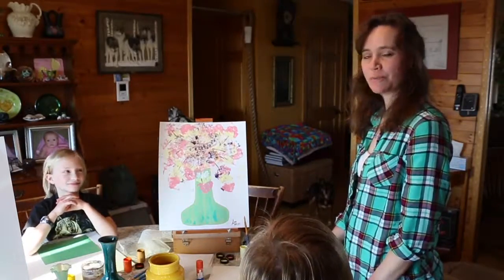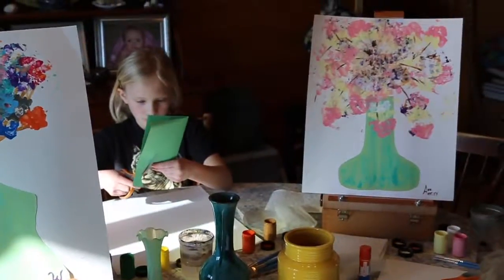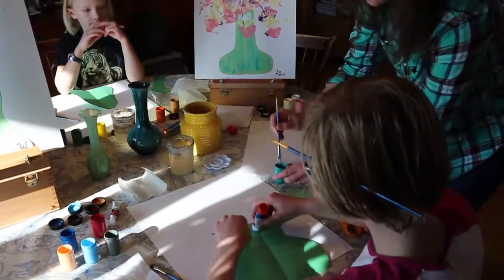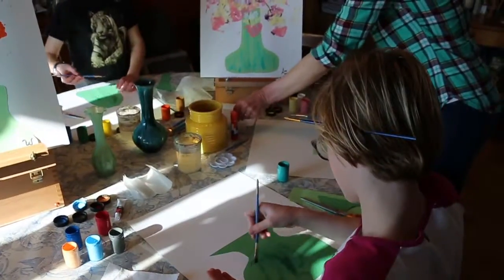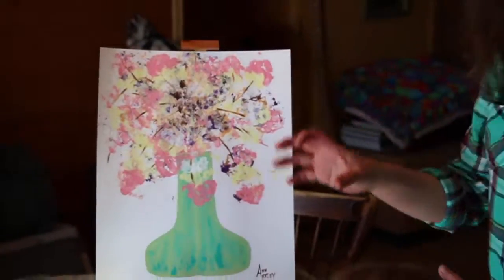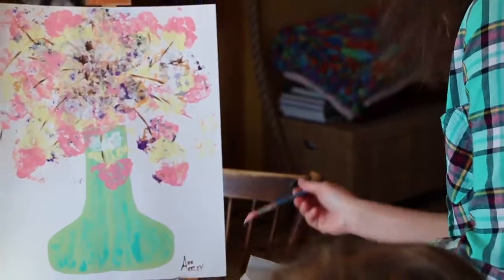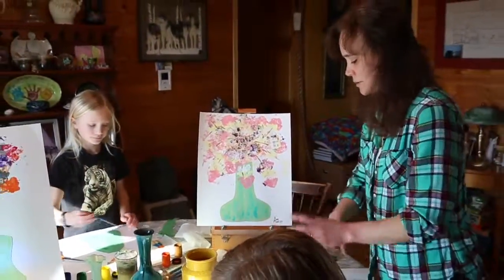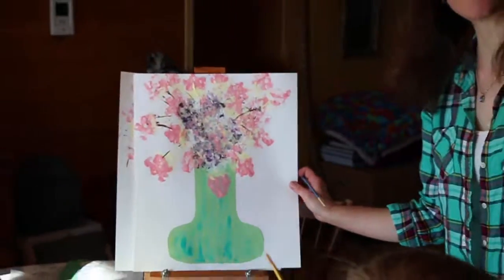Impressionistic Art Lesson - Artley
Ann gives an art lesson for her elementary education creative processes class.